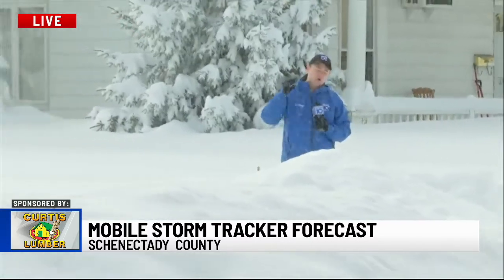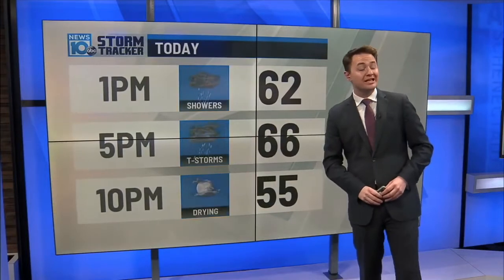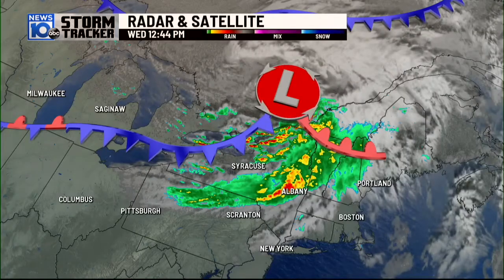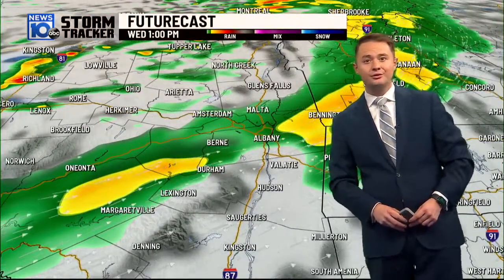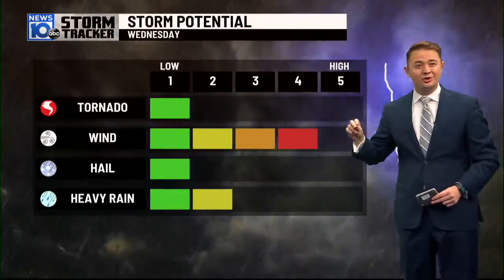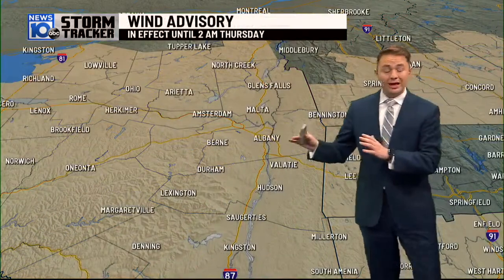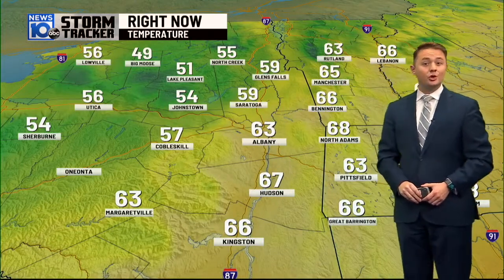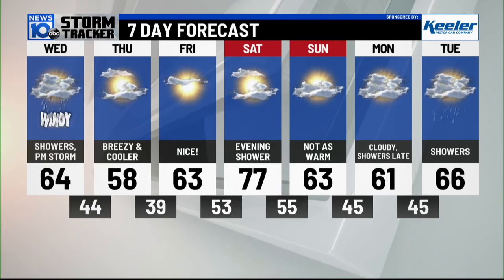Matt Mackie - Meteorologist Reel - March 2021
I'm one of the Meteorologists at WTEN in Albany, NY.

Montage - 0:04
Full Weather - 1:43